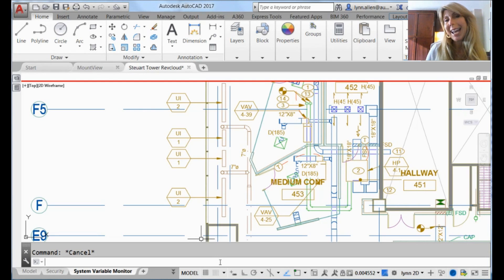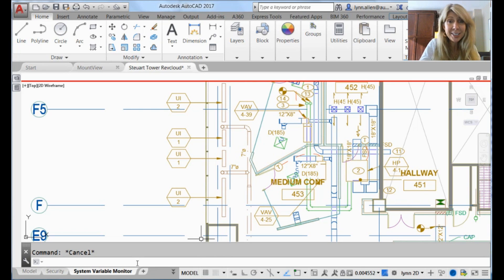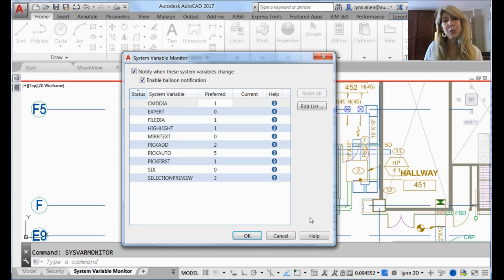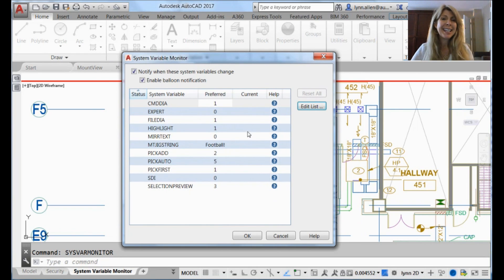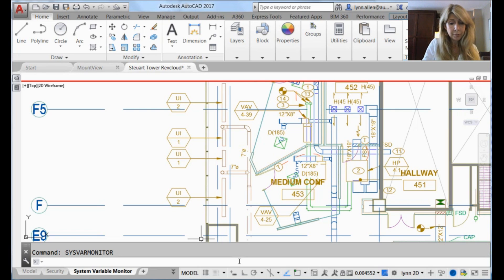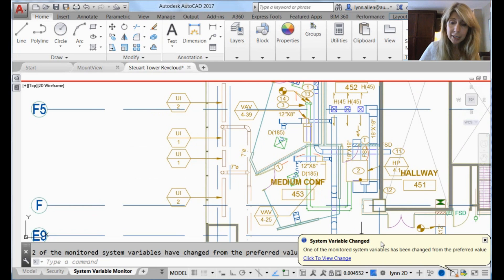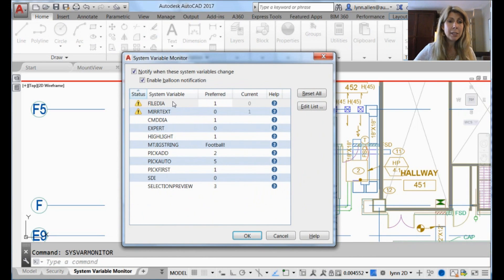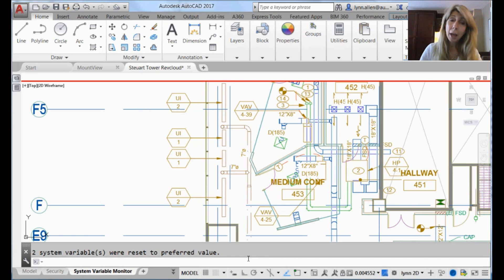Protect Your AutoCAD System Variables (Lynn Allen/Cadalyst Magazine)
We all have our favorite system variables, along with their preferred settings in AutoCAD. Have you ever run an AutoLISP routine that changed a system variable without your knowledge? System Variable Monitor to the rescue! Join Lynn Allen as she shows you how to protect your valuable system variable settings and instruct AutoCAD to alert you when they are changed behind your back.